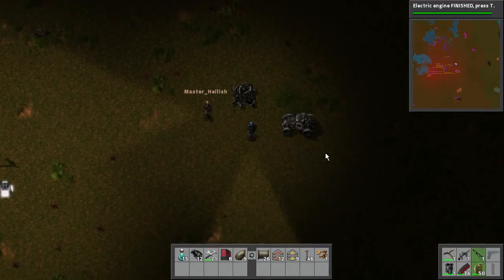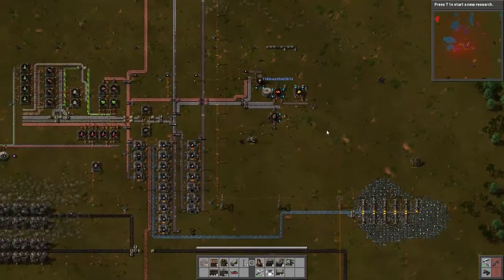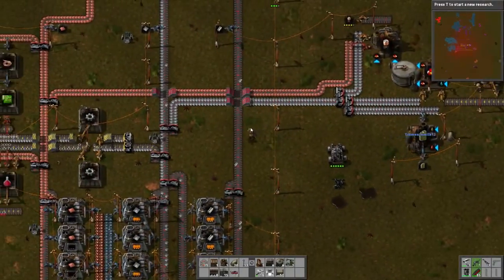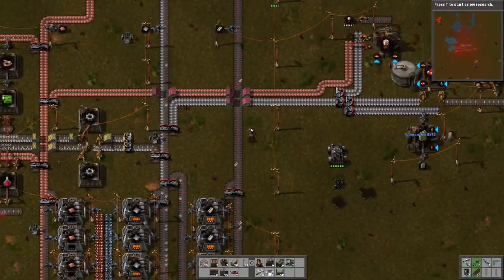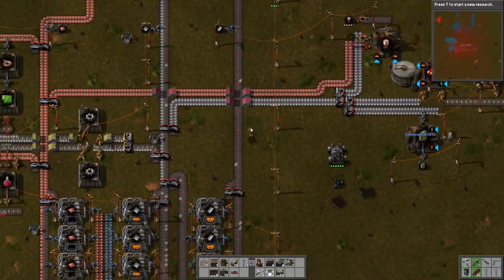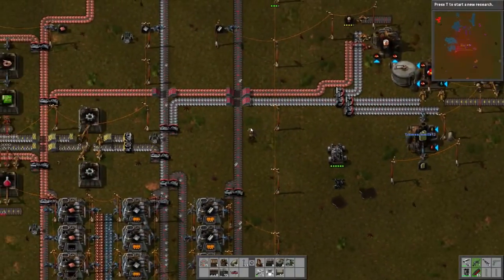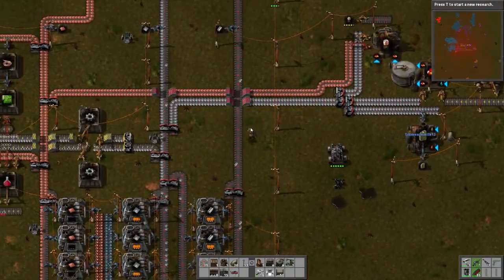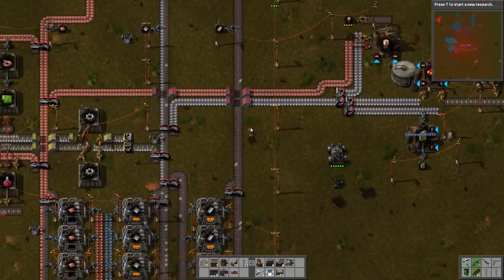Factorio Multiplayer Let's Play - E20 - Sneezing on Pears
In this episode me and Hellish continue our work in the new manufacturing zone.